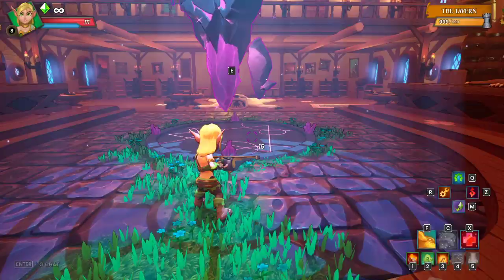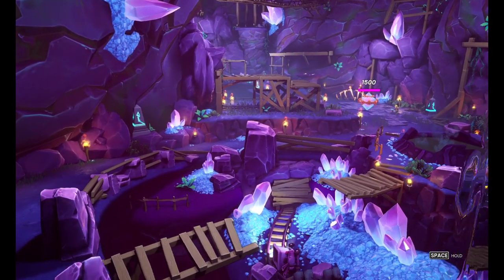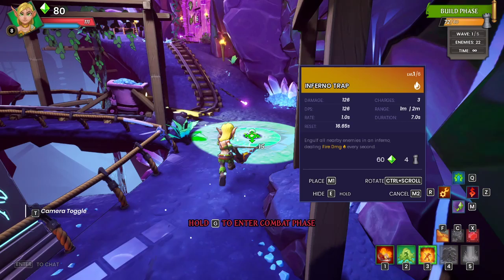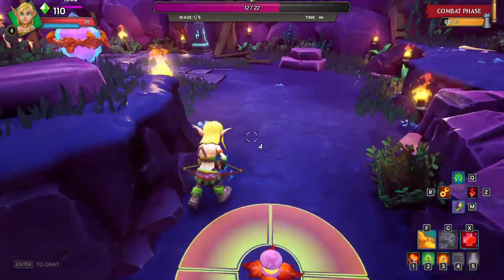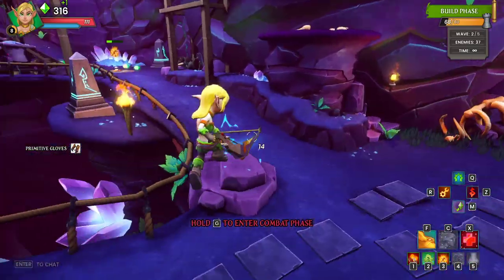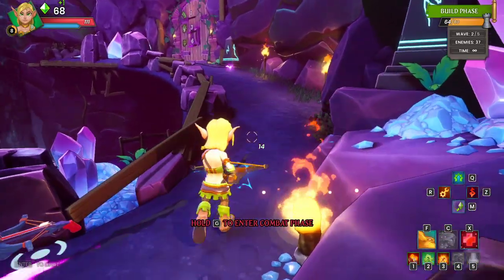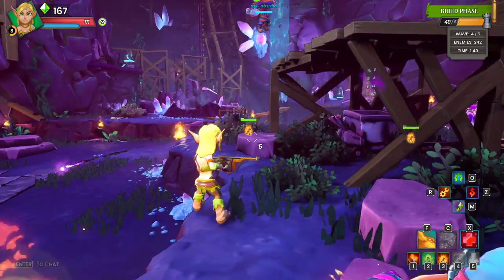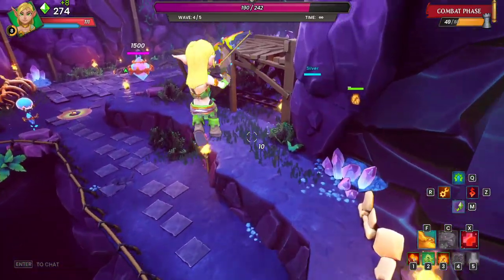Dungeon Defenders: Awakened | Part 2 | Ancient Mines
Dungeon Defenders: Awakened is a co-operative Action RPG/Tower Defense game that brings loot, leveling, pets, and character customization to a legendary 4 player co-op experience. ... Team up with up to four players as you level up, claim legendary loot, and take on the armies of enemies that await you!